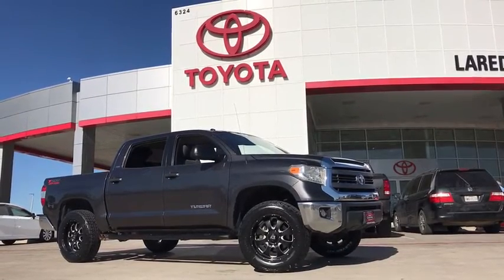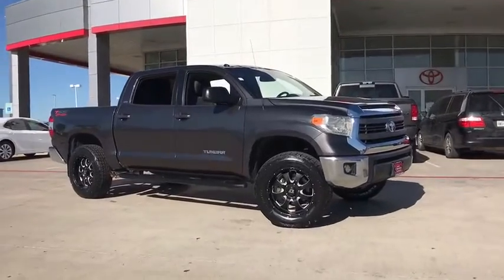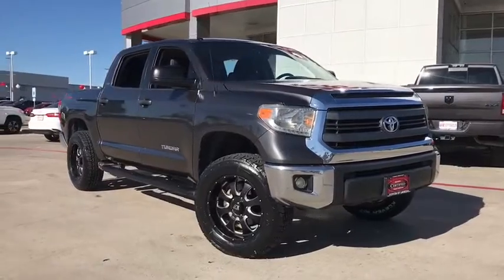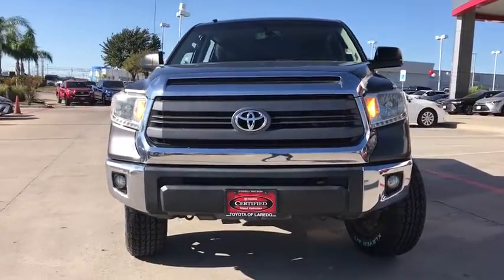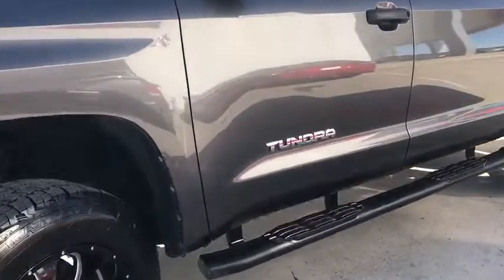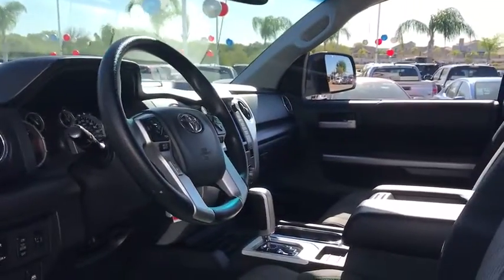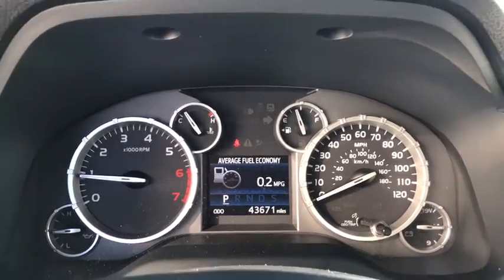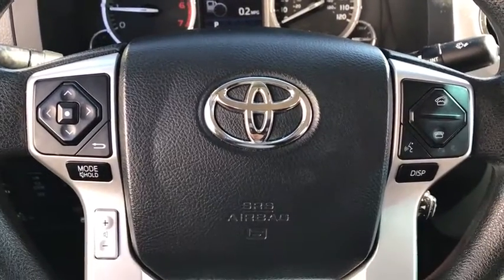2014 Toyota Tundra 2WD Truck Laredo, Alice, Hebbronville, Cotulla and Webb County, TX T19579A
2014 Toyota Tundra 2WD Truck available in Laredo, Texas at Toyota of Laredo. Servicing the Alice, Hebbronville, Cotulla and Webb County, TX area.
2014 Toyota Tundra 2WD Truck SR5 - Stock#: T19579A - VIN#: 5TFEM5F1XEX068716

Powell Watson Motor Group is honored to present a wonderful example of pure vehicle design... this 2014 Toyota Tundra 2WD Truck SR5 only has 43,650mi on it and could potentially be the vehicle of your dreams! Your buying risks are reduced thanks to a CARFAX BuyBack Guarantee. This low mileage Toyota Tundra 2WD Truck has barely been touched. It's the next best thing to buying new. Based on the superb condition of this vehicle, along with the options and color, this Toyota Tundra 2WD Truck SR5 is sure to sell fast. More information about the 2014 Toyota Tundra 2WD Truck: The 2014 Tundra CrewMax has best-in-class legroom according to Toyota and offers the only reclining and sliding rear seat among pickups. The Tundra also offers one of the best-designed interiors, with plenty of storage space and easy access to the backseat area. The available 5.7L engine makes 381 horsepower and 401 lb-feet of torque, with hauling and towing ability near the top of the segment. Interesting features of this model are Safety features, thoughtful interior design, towing and hauling ability, and pair of V8 engine options
Bluetooth Wireless Phone Connectivity,Radio w/Clock, Speed Compensated Volume Control and External Memory Control,Streaming Audio,Fixed Antenna,2 LCD Monitors In The Front,Splash Guards,Power Rear Window w/Defroster,Fully Galvanized Steel Panels,Deep Tinted Glass,Regular Box Style,Front Windshield -inc: Sun Visor Strip,Cargo Lamp w/High Mount Stop Light,Black Front Bumper w/Chrome Rub Strip/Fascia Accent,Black Grille w/Chrome Surround,Front Fog Lamps,Variable Intermittent Wipers w/Heated Wiper Park,Tires: P255/70R18 AS BSW,Wheels: 18 x 8J Styled Steel,Tailgate Rear Cargo Access,Steel Spare Wheel,Black Power Heated Side Mirrors w/Manual Folding,Black Door Handles,Clearcoat Paint,Black Side Windows Trim, Black Front Windshield Trim and Black Rear Window Trim,Black Rear Step Bumper w/Chrome Rub Strip/Fascia Accent,Manual-Leveling Auto Off Aero-Composite Halogen Daytime Running Headlamps,Full-Size Spare Tire Stored Underbody w/Crankdown,Manual Tailgate/Rear Door Lock,Illuminated Locking Glove Box,Manual Adjustable Front Head Restraints and Manual Adjustable Rear Head Restraints,Pickup Cargo Box Lights,Power Rear Windows,Front Cupholder,Interior Trim -inc: Metal-Look Instrument Panel Insert, Metal-Look Door Panel Insert and Metal-Look Interior Accents,Fabric Seat Trim,Driver And Passenger Visor Vanity Mirrors,Engine Immobilizer,Full Overhead Console w/Storage and 3 12V DC Power Outlets,Manual Air Conditioning,HVAC -inc: Underseat Ducts,Day-Night Rearview Mirror,Delay Off Interior Lighting,Dashboard Storage, Driver / Passenger And Rear Door Bins and 1st Row Underseat Storage,Power 1st Row Windows w/Driver 1-Touch Down,Manual Tilt Steering Column,Outside Temp Gauge,Cruise Control w/Steering Wheel Controls,Full Cloth Headliner,Delayed Accessory Power,Analog Display,Driver Foot Rest,60-40 Folding Split-Bench Front Facing Fold-Up Cushion Rear Seat w/Manual Fore/Aft,3 12V DC Power Outlets,Rear Center Armrest,Urethane Gear Shift Knob,3-Passenger Front Bench Seat -inc: 40/20/40 split fold-down, 4-way manual adjustable front seats,Full Carpet Floor Covering,Front And Rear Map Lights,Gauges -inc: Speedometer, Odometer, Voltmeter, Oil Pressure, Engine Coolant Temp, Tachometer and Trip Odometer,Rear Cupholder,Air Filtration,1 Seatback Storage Pocket,Power Door Locks w/Autolock Feature,Driver Seat,Systems Monitor,Remote Keyless Entry w/4 Door Curb/Courtesy, Illuminated Entry and Panic Button,Passenger Seat,710CCA Maintenance-Free Battery,Front Anti-Roll Bar,Hydraulic Power-Assist Speed-Sensing Steering,3.91 Axle Ratio,Towing Equipment -inc: Trailer Sway Control,Engine: 4.6L V8 DOHC 32V w/VVT - i,Transmission w/Sequential Shift Control,26.4 Gal. Fuel Tank,Transmission: Electronic 6-Speed Automatic w/OD,Engine Oil Cooler,100 Amp Alternator,GVWR: 6,800 lbs (3,084 kgs),Gas-Pressurized Shock Absorbers,Double Wishbone Front Suspension w/Coil Springs,Leaf Rear Suspension w/Leaf Springs,Brake Actuated Limited Slip Differential,Single Stainless Steel Exhaust,1255# Maximum Payload,4-Wheel Disc Brakes w/4-Wheel ABS, Front And Rear Vented Discs and Brake Assist,Trailer Wiring Harness,Rear-Wheel Drive,Driver And Passenger Knee Airbag,Outboard Front Lap And Shoulder Safety Belts -inc: Rear Center 3 Point, Height Adjusters and Pretensioners,Rear Child Safety Locks,Side Impact Beams,Low Tire Pressure Warning,Electronic St